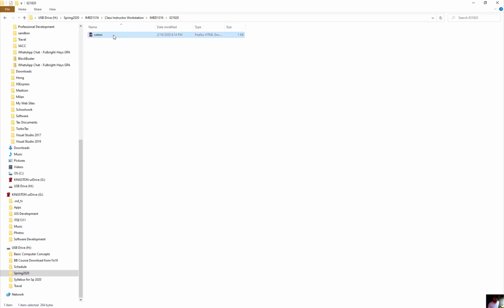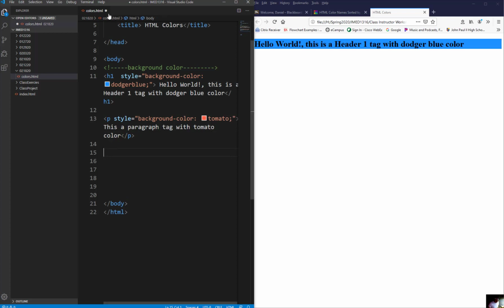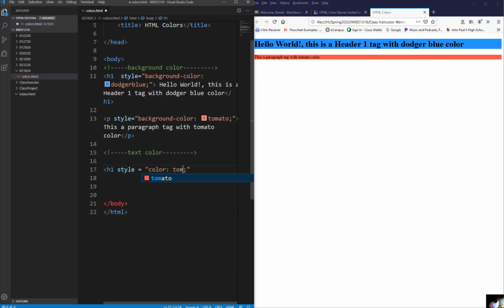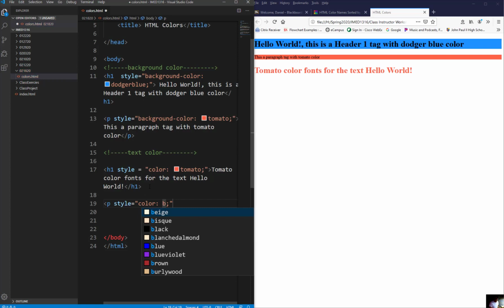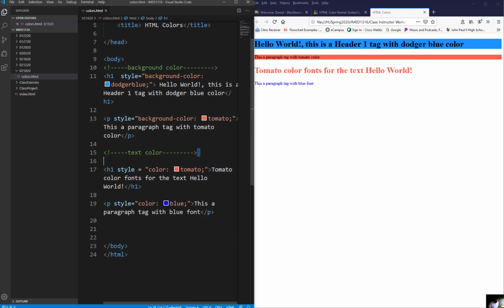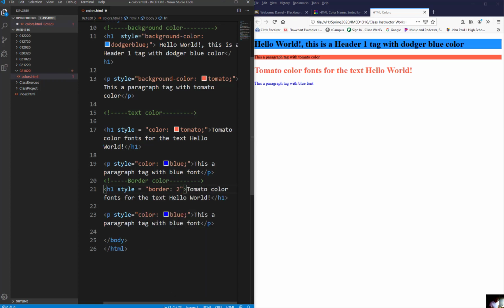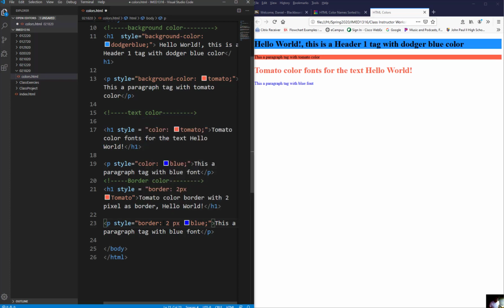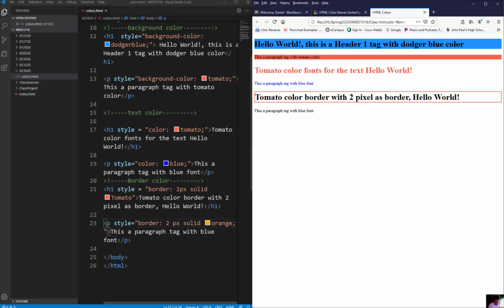HTML Colors - Part 2